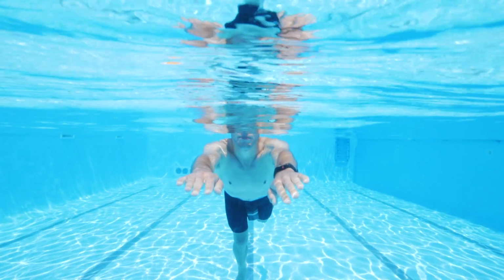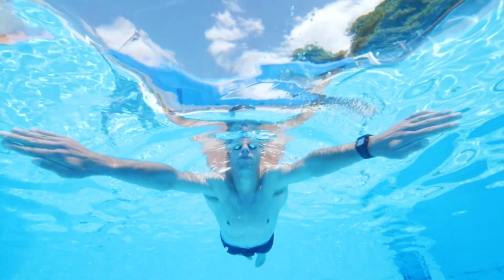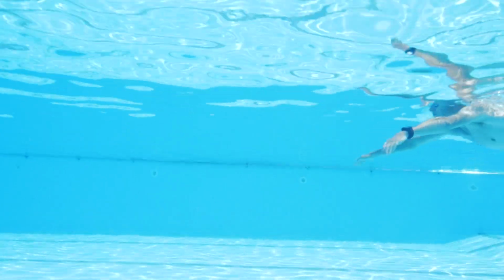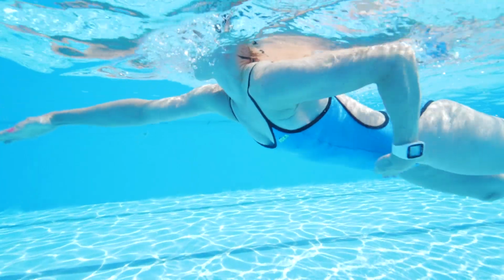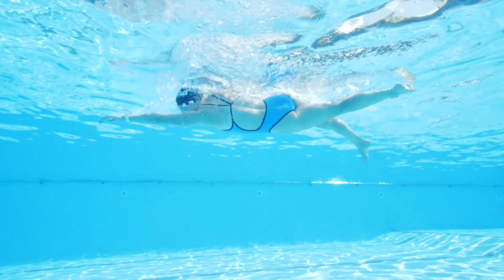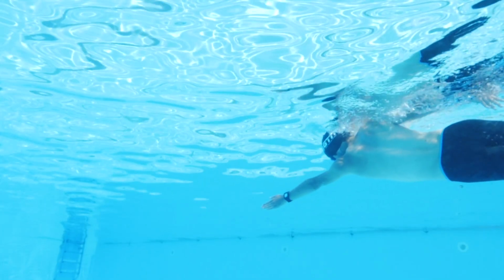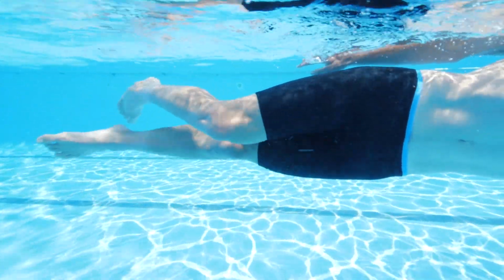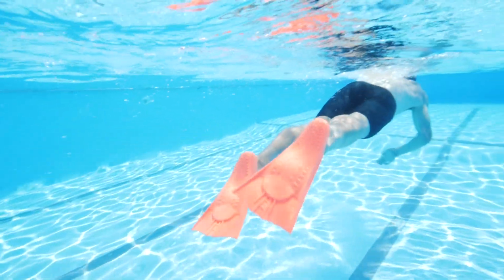3 Swim Drills To Improve Your Front Crawl Technique | Swim Faster Freestyle In your Next Triathlon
Swimming is a highly technical sport, and getting the hang of that technique is no easy task. The best way to improve technique is by performing swim drills. So, here are GTN's top 3 favourite drills to improve your front crawl technique.

Swimming is a highly technical sport, and getting the hang of that technique is no easy task. Performing an incorrect technique could mean that you’re swimming inefficiently and making it harder than it needs to be. The best way to improve technique is by performing drills. These drills mostly over-emphasise or focus on specific areas of a stroke, and really help to hone that correct technique.

It doesn’t matter how good you are, even the best swimmers perform drills daily. So, we’ve picked out, and will be explaining our 3 favourite drills. these include:
- Scull
- Doggy Paddle
- 3 Swim / 6 Kick

If you'd like to contribute captions and video info in your language, here's the

📹 Top 5 Essential Swim Skills To Master | Triathlon Swimming Tips For Beginners

Grow (Instrumental Version) - Gloria Tells
We're Out Of Time (Instrumental Version) - Vacancy